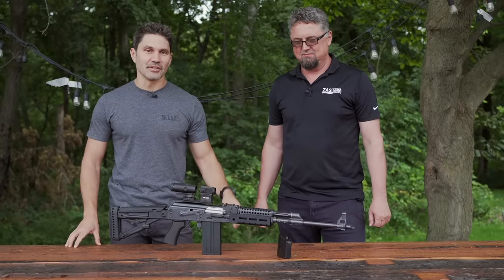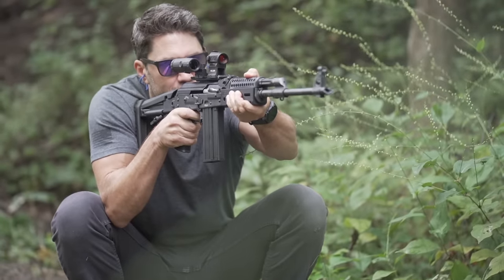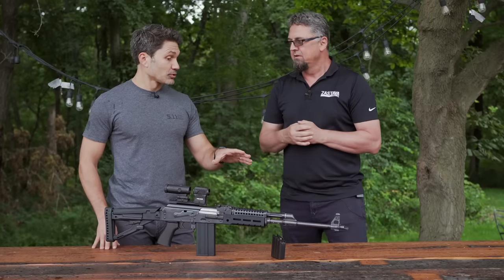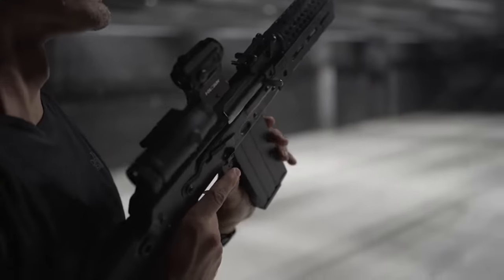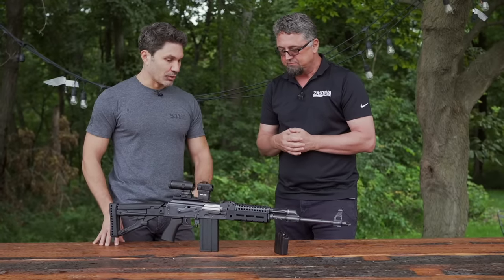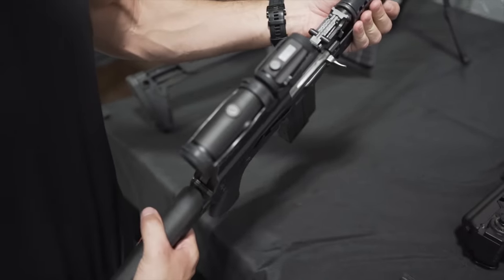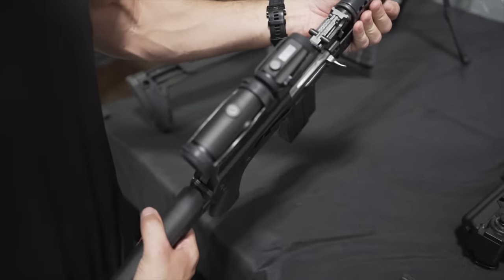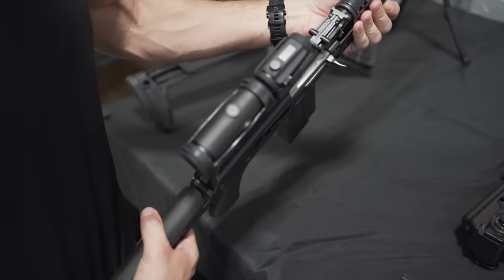A .308 AK-47: Zastava M77 Overview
In this episode of TFBTV, James Reeves is at Zastava USA to discuss the new import of the Zastava M77 rifle. This .308 rifle is very similar to Zastava's flagship M70 AK-type rifle and almost identical to the Zastava M90 .223 rifle, with a few differences other than the obvious caliber difference. Note that per the video, furniture that works with the M70 and M90 should also work with the M77. Zastava now offers three calibers of AK to the US civilian market, including 5.56mm, .223, and of course 7.62x39. Check out this overview for a description of the features and accessories available for this new .308 AK.